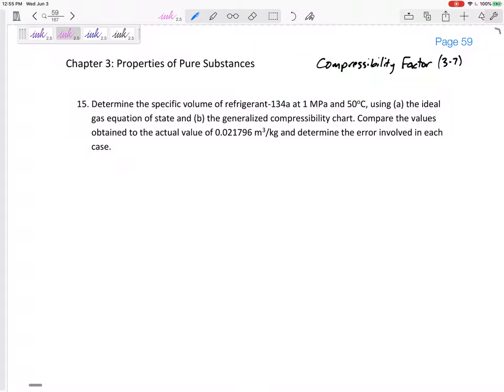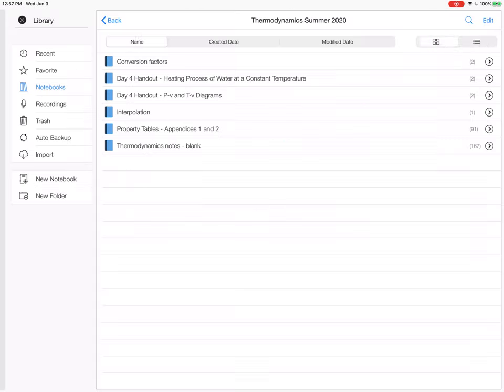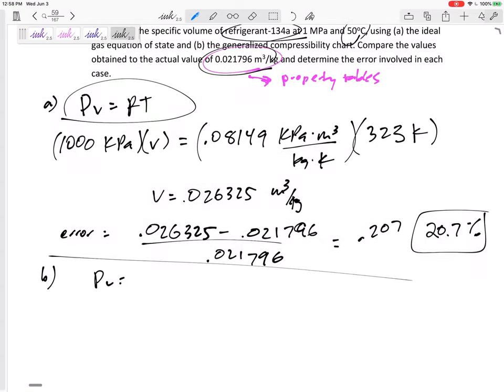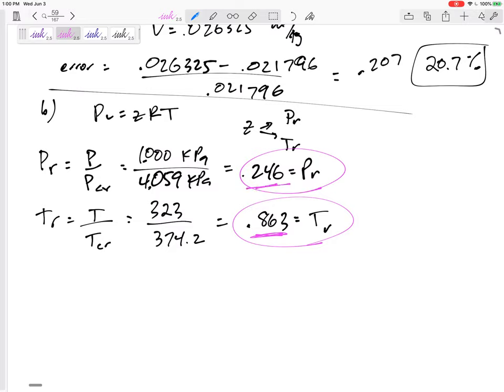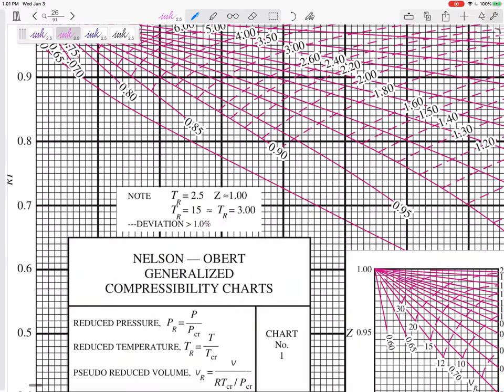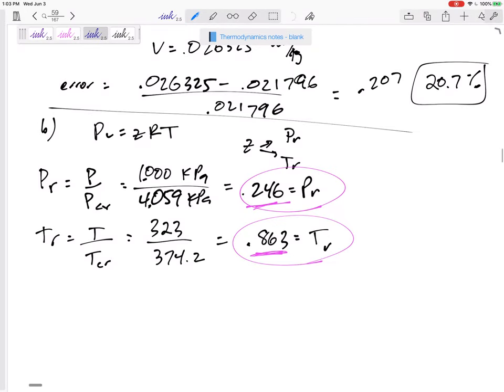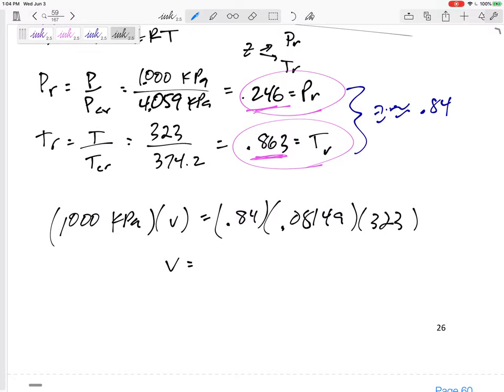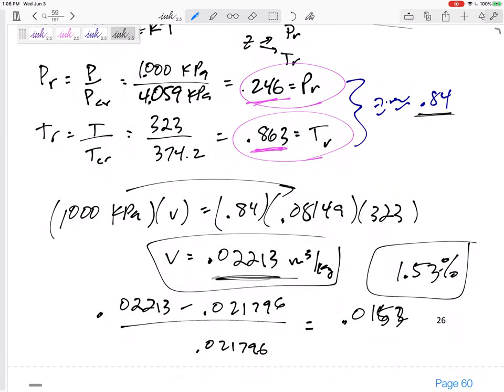Thermodynamics - 3-7 Ideal Gas Equation with compressibility factor example 1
Thermodynamics
Ideal Gas Law
Compressibility chart
Reduced Pressure
Reduced Temperature